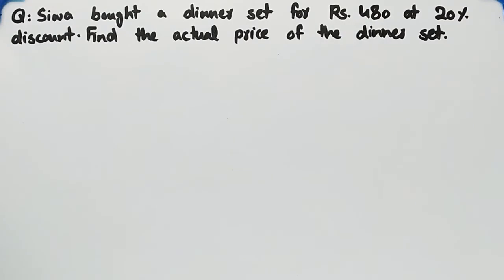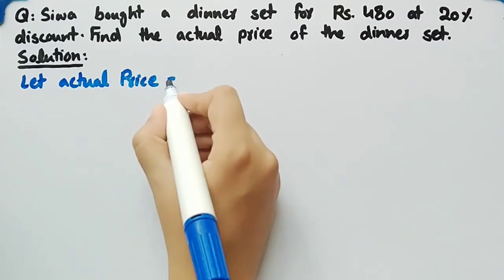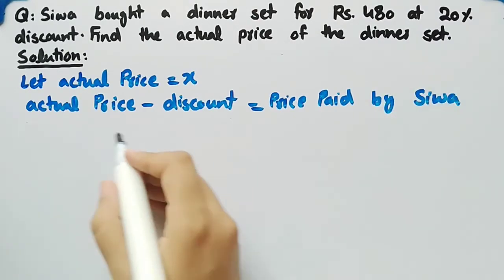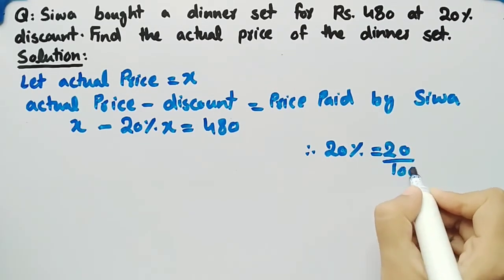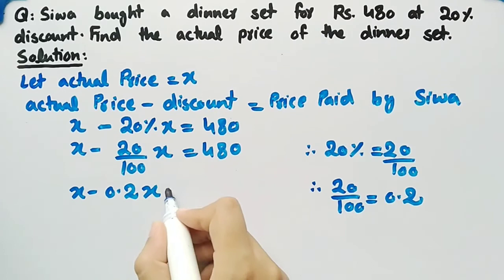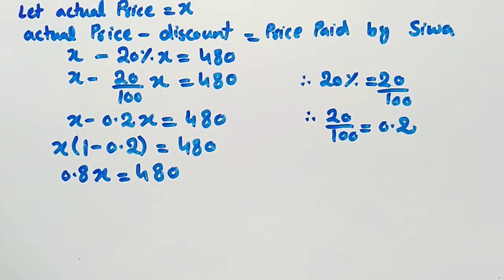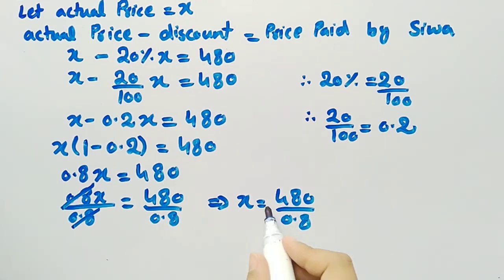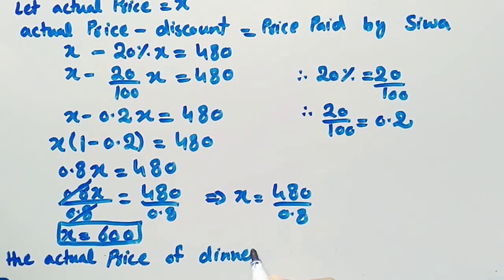Siwa bought a dinner set for Rs 480 at 20% discount Find actual price of dinner set| Pythagoras Math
In this video of pythagoras math we discussed a word problem of financial arithmetic that Siwa bought a dinner set for Rs 480 at 20% discount Find actual price of dinner set.